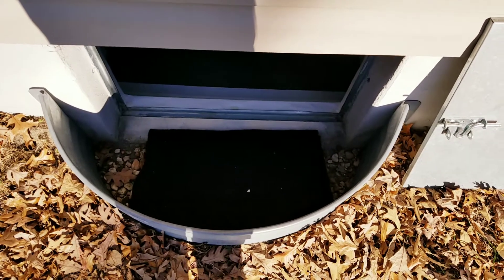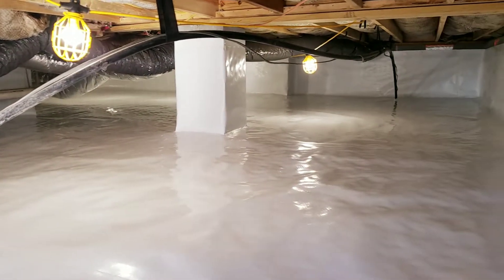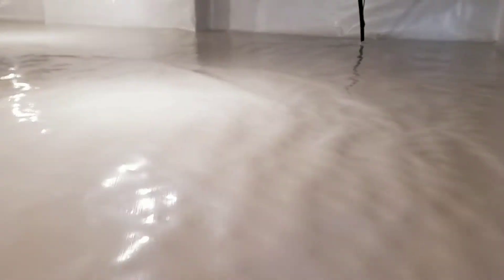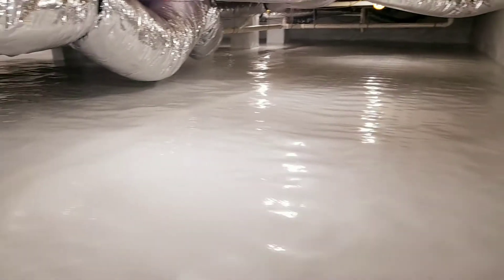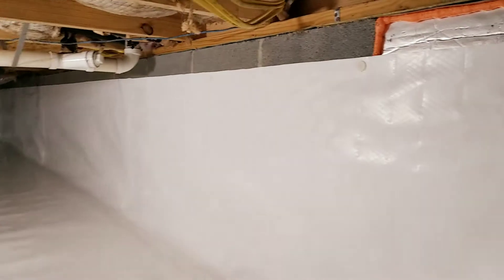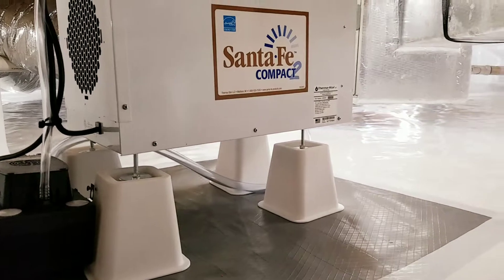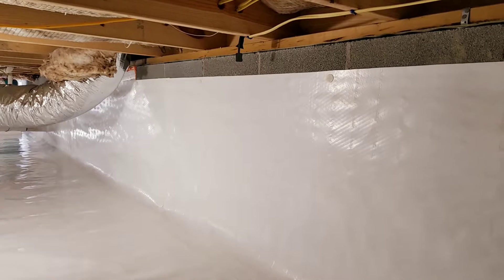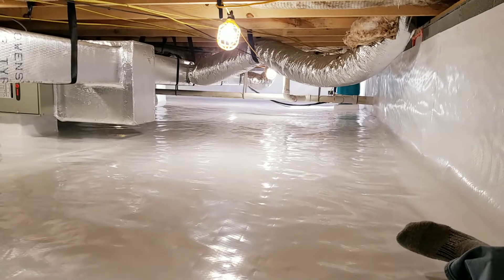Crawl space encapsulation